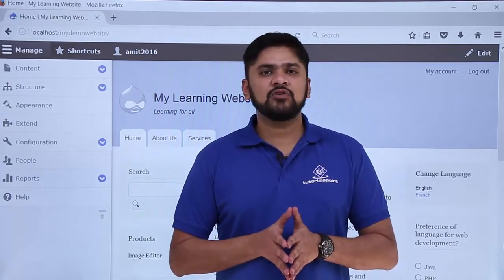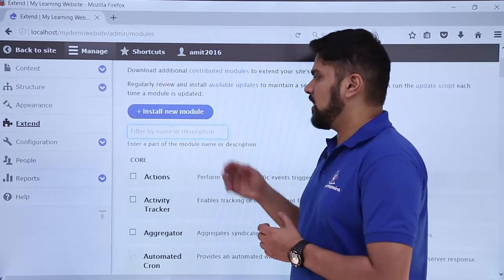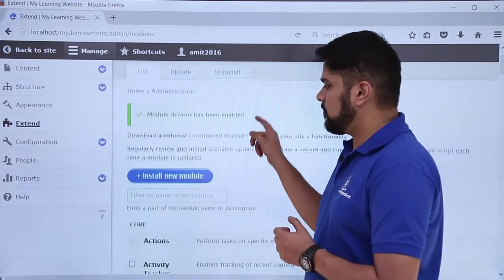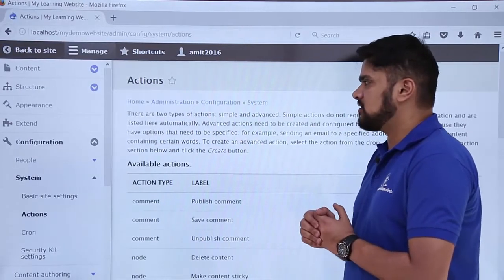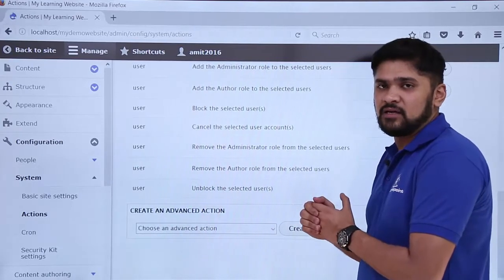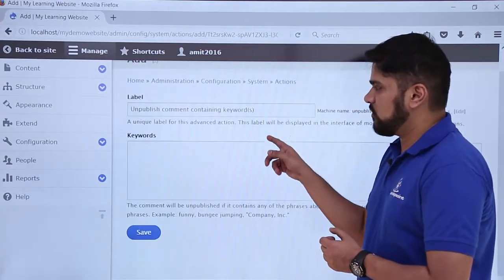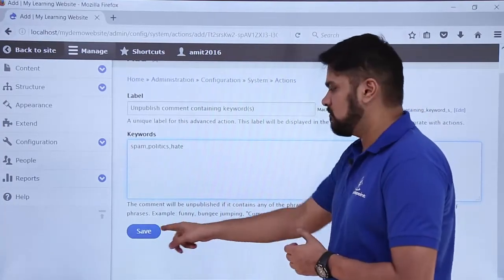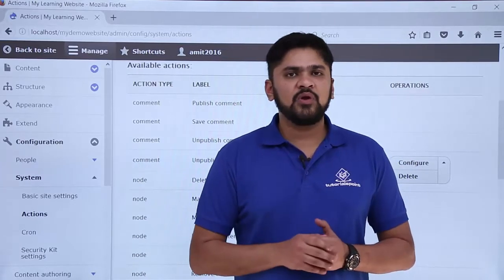Drupal Actions Module